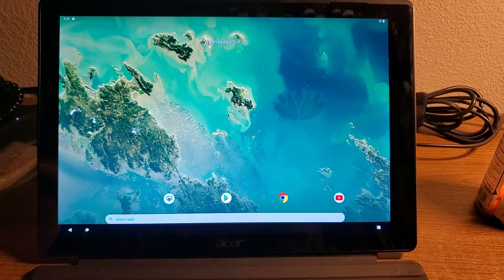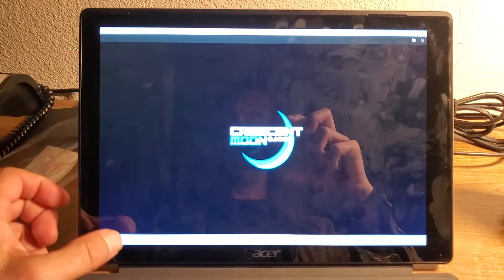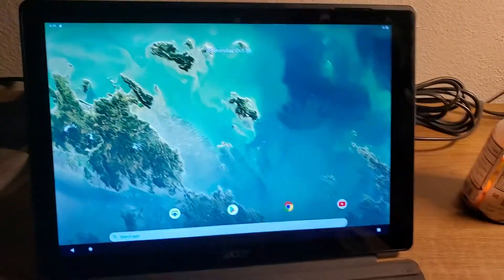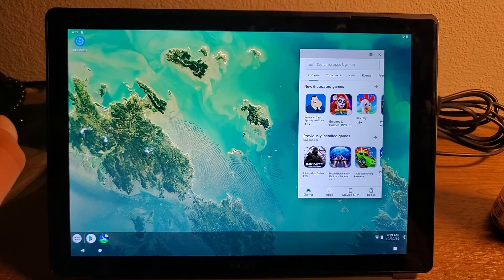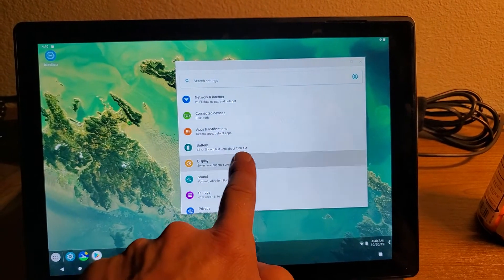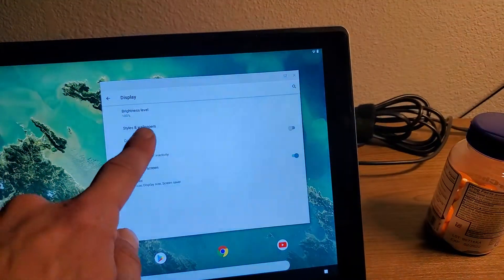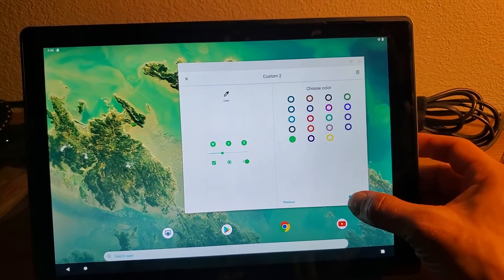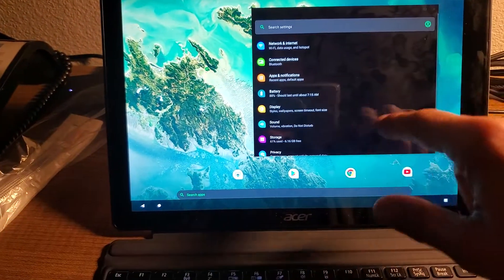Bliss OS - Android 10 on PC - preview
This is a preview of the new Android 10 version of Bliss OS for PCs, running on an Acer Switch Alpha 12